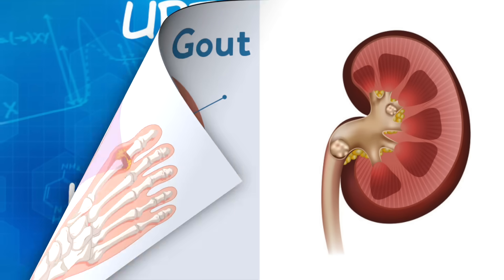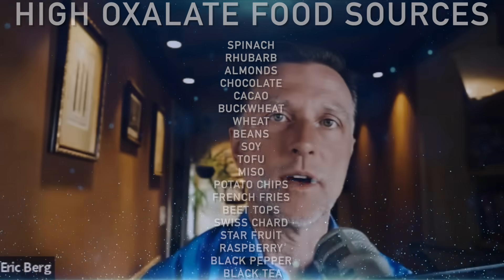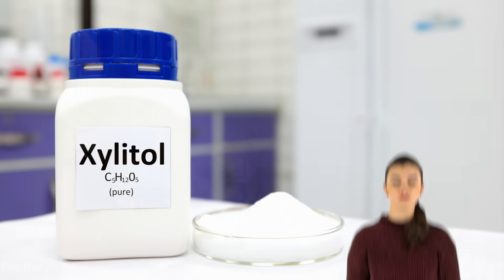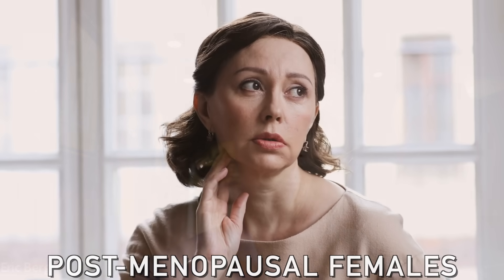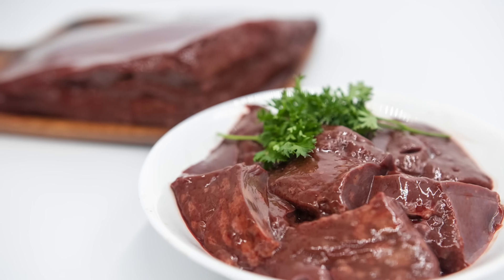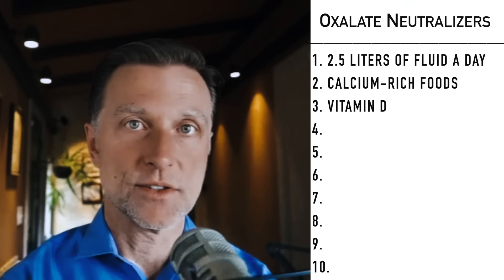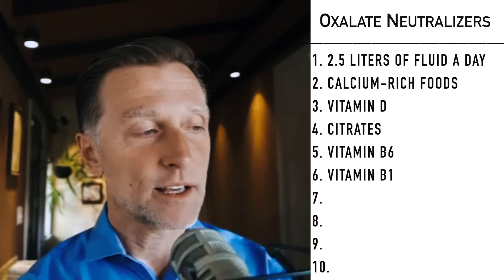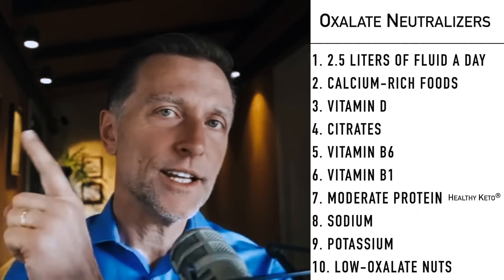Oxalates, Gout, and Kidney Stones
Learn more about oxalates and discover the best ways to neutralize oxalates.

0:00 Introduction: The connection between gout and kidneys stones
0:12 Oxalates explained
1:25 High oxalate foods
2:23 High oxalate nuts
2:30 Low oxalate nuts
2:42 Things that can increase oxalates
5:09 Gout and oxalates
7:48 Ways to neutralize oxalates
12:50 Learn more about oxalates!

Today we’re going to look at the interesting similarities between gout and kidney stones and natural alternatives for these concerns.

Oxalates are involved in both kidney stones and gout. People who have high oxalates in their urine tend to have a worsening gout situation, and the most common type of kidney stones are calcium oxalate stones.

Top foods high in oxalates:
 • Spinach
 • Rhubarb
 • Almonds
 • Chocolate
 • Cacao
 • Buckwheat
 • Wheat
 • Beans
 • Soy
 • Tofu
 • Miso
 • Potato chips
 • French fries
 • Beet tops
 • Swiss chard
 • Star fruit
 • Raspberries
 • Black pepper
 • Black tea

Nuts high in oxalates:
 • Almonds
 • Brazil nuts
 • Hazelnuts
 • Cashews
 • Pine nuts

Nuts low in oxalates:
 • Coconuts
 • Peanuts
 • Pistachios
 • Macadamia nuts
 • Walnuts

Something else that can increase oxalates is consuming excess ascorbic acid or glycine. Fat malabsorption due to a bile deficiency can also cause an increase in oxalates. If you’re prone to kidney stones or gout, you may also want to avoid consuming xylitol.

Some people develop gout as they age due to an increase in iron and inflammation. If you’re in this situation, you might want to try reducing the amount of iron you consume and work on lowering your inflammation.

How to neutralize oxalates:
1. Drink two and a half liters of fluid per day
2. Consume calcium-rich foods
3. Take vitamin D3
4. Consume citrates (lemon juice in water)
5. Get plenty of vitamin B6
6. Get plenty of vitamin B1
7. Consume a moderate amount of protein on Healthy Keto®
8. Lower your sodium
9. Consume more potassium
10. Consume foods low in oxalates

I hope this helps increase your awareness of oxalates and oxalate neutralizers.